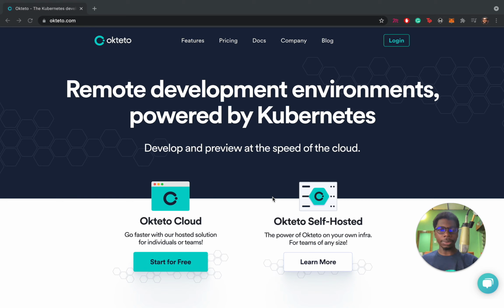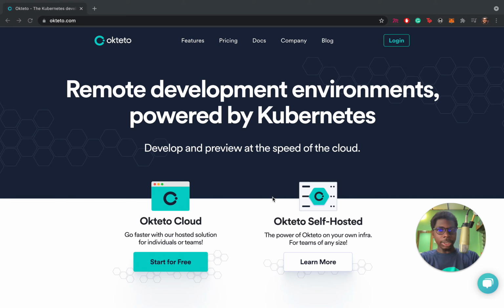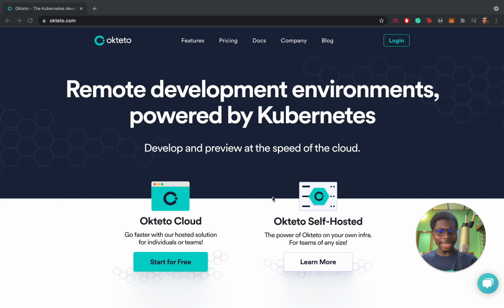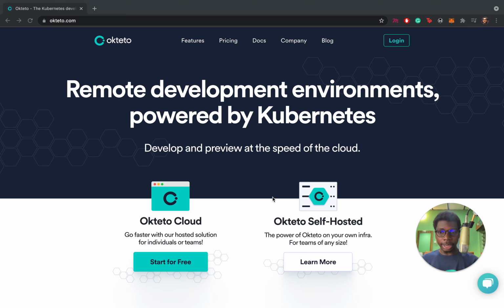Introducing the FastAPI and Okteto Series!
In this series, Abdul will be building a guestbook API directly in Okteto using a remote development environment.

0:00 Welcome and Intro
0:15 What are remote development environments?
1:03 Why do you need a remote development environment?
2:52 Recap